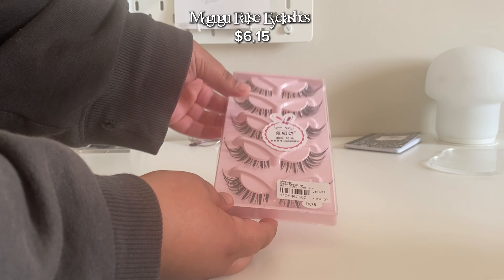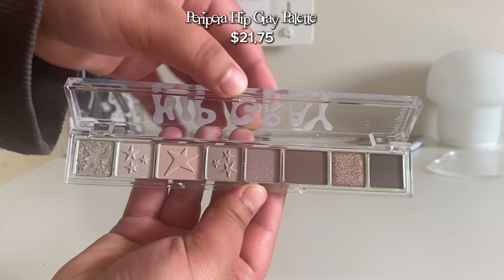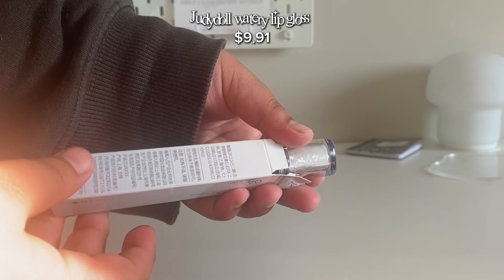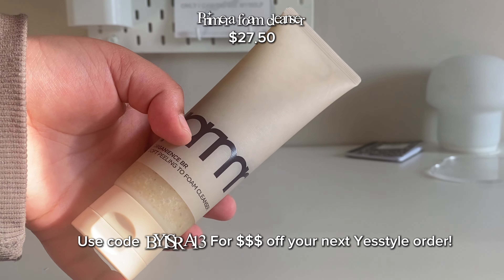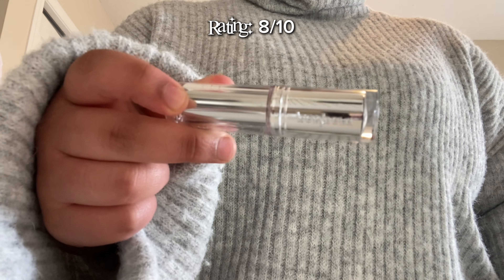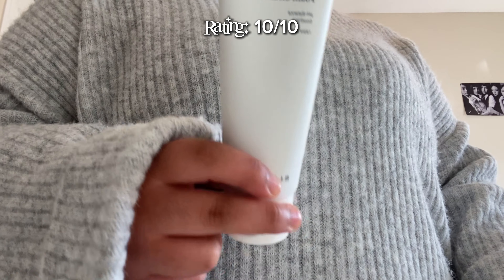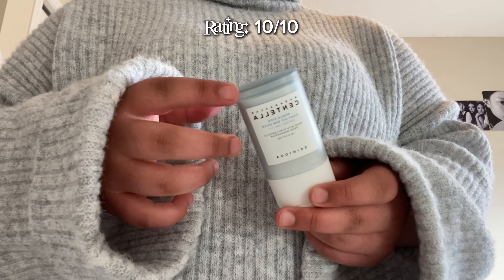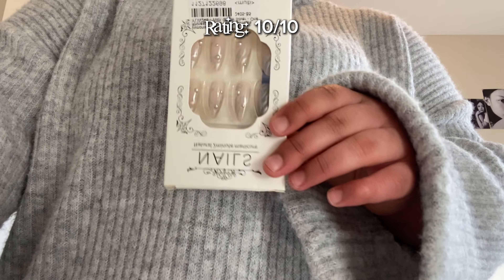$100 back to school Yesstyle haul📓| Acubi, Pinterest, Skincare, Makeup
★ Much love,

By Isra.

★Timestamps:

00:00 Preview
00:06 Unboxing
00:49 ASMR (I got distracted)
00:56 Manga fake Eyelashes
01:05 Acubi Press on Nails
01:14 B:Lab Matcha foam cleanser
01:29 Anua 77% Toner
01:40 Anua cleansing oil
01:47 Rom&nd x Inapsquare Melting lip balm
02:11 Peripera Hip Gray Palette
03:09 Centella Sunstick
03:38 Kiss Me Heroin Eyeliner
04:22 Judydoll Watery Lipgloss
05:07 Peripera Ink mood Glowy balm
05:39 Primera foam cleanser (Sponsored!)
06:30 My Honest Review!
13:54 Bye!

★Socials:
Instagram~ yourisra
Pinterest~ yourisra

Love,

By Isra ★